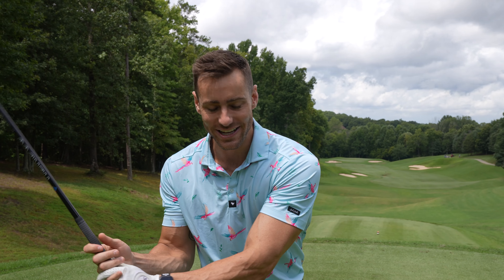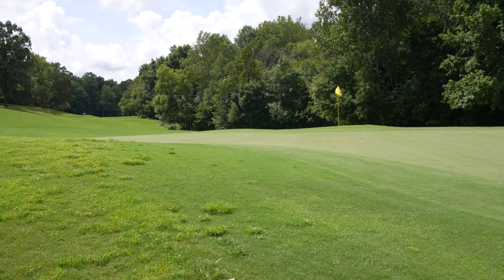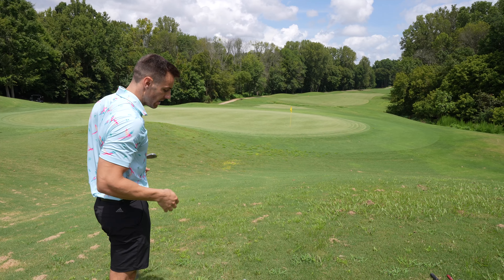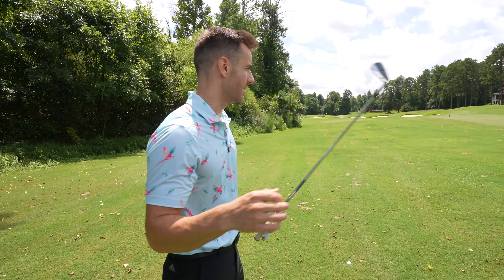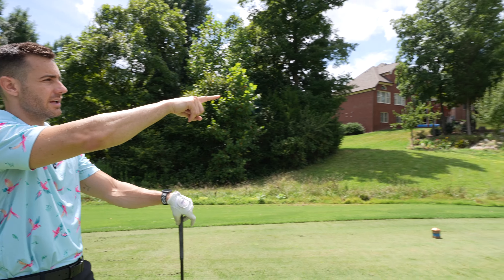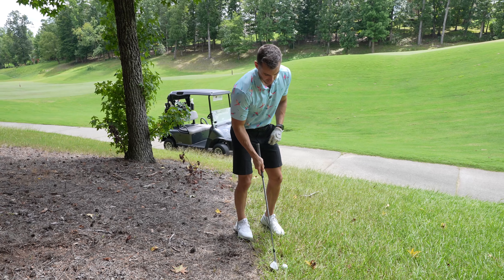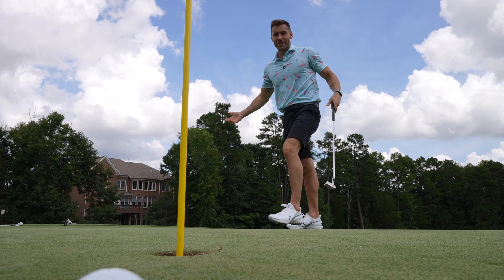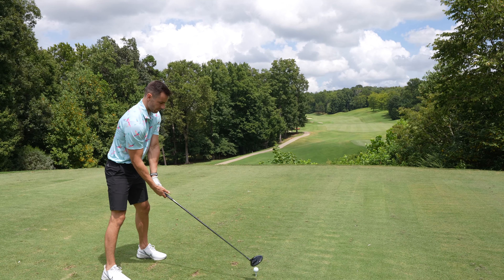what makes me really happy...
SORRY FOR THE AUDIO!! I thought I had the mic plugged in but it wasn't and instead used the cameras external audio...but I'm pumped to show you all something that truly makes me happy, playing golf. I use to be pretty good at this game and would love to pick it up again. Let me know what you think ;)

The shirt I'm wearing in the video is from Flyt Apparel!

Links for products I use:
Tumi Bag
Bose Headset A20
Bose Headset Proflight
GoPro Hero 9 Black
Suction Cup
iPad Pro